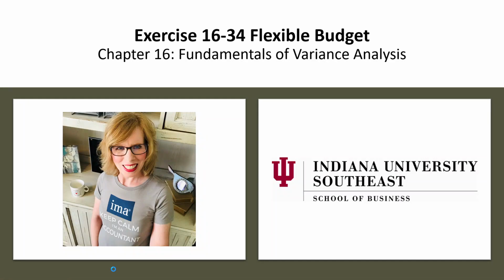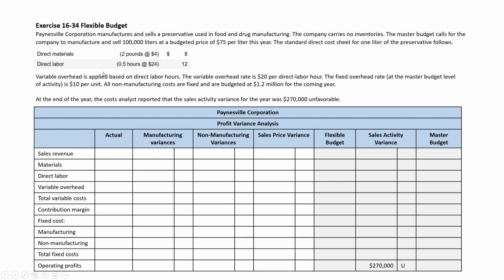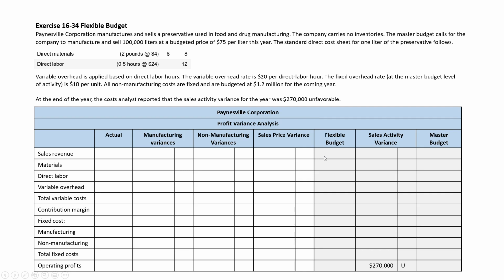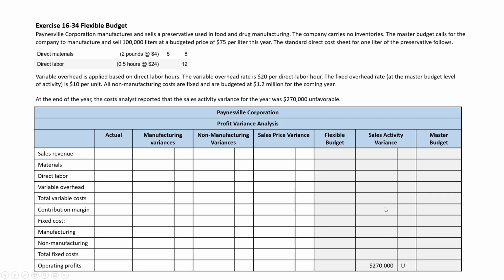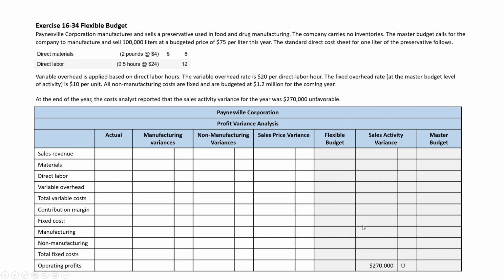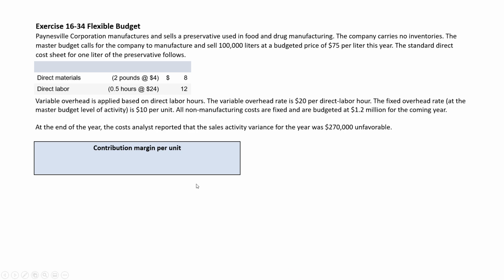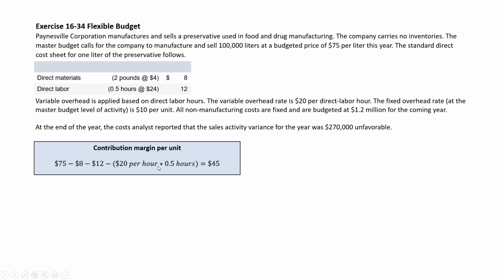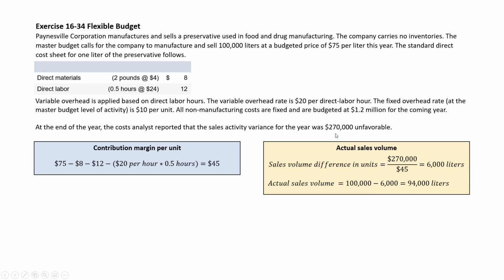CH16 Exercise 16-16 Flexible Budget Part 1